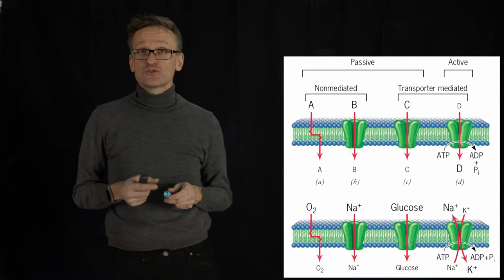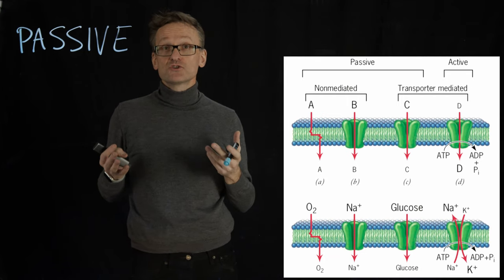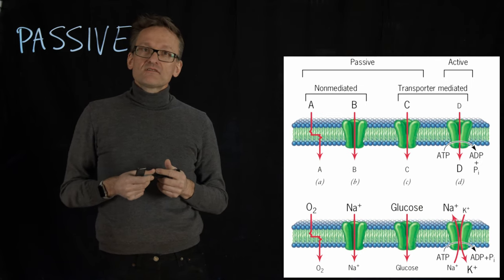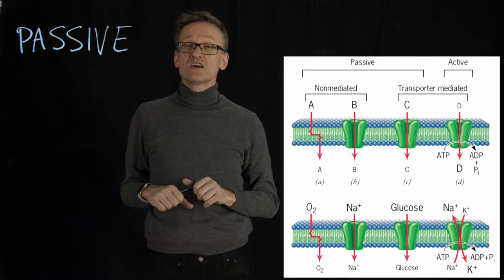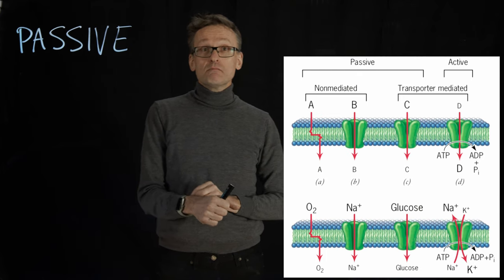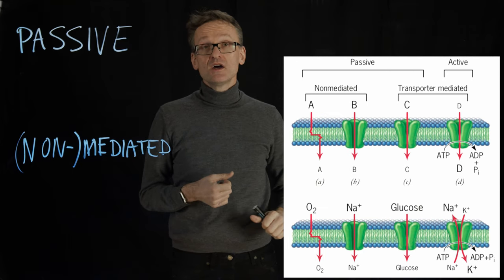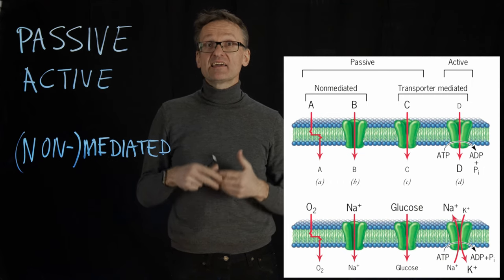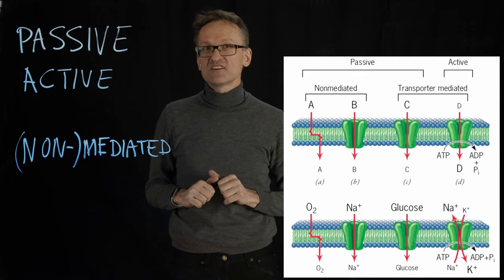Lecture 08, concept 11: Membrane transport - passive vs. active & non-mediated vs. mediated